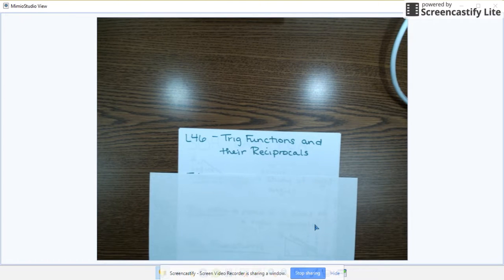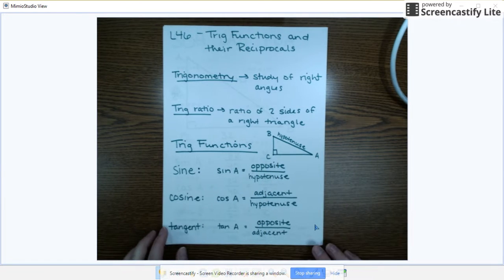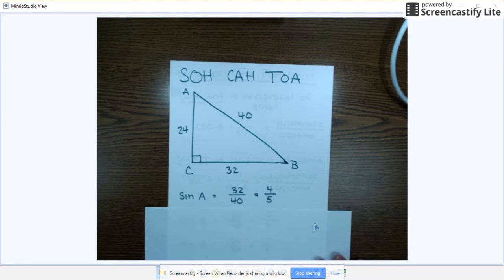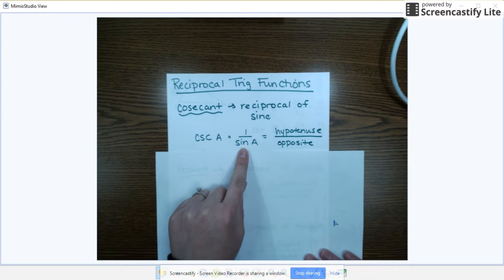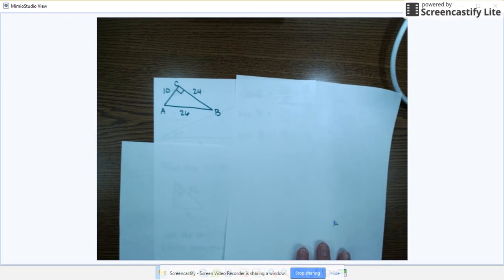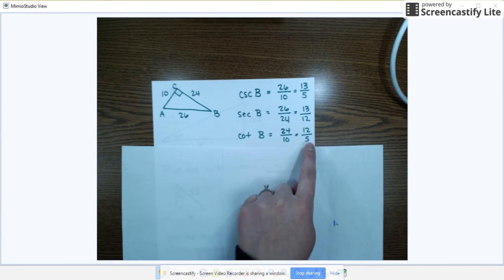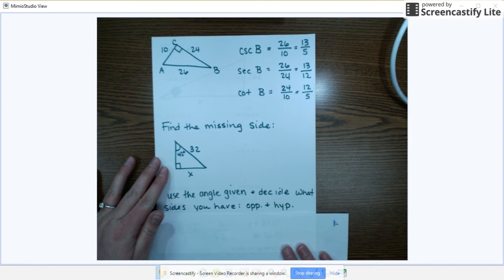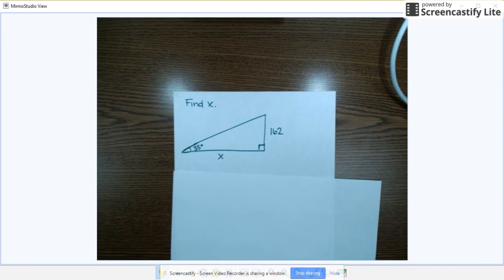L46 - Trig Functions and their Reciprocals.webm